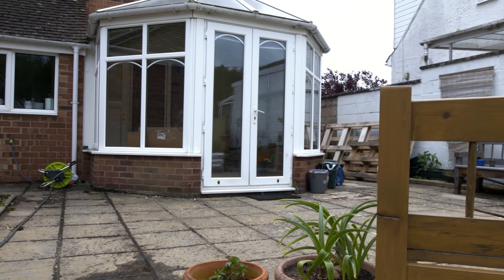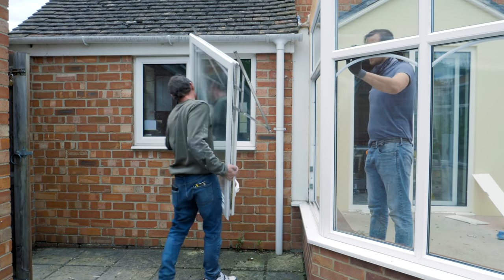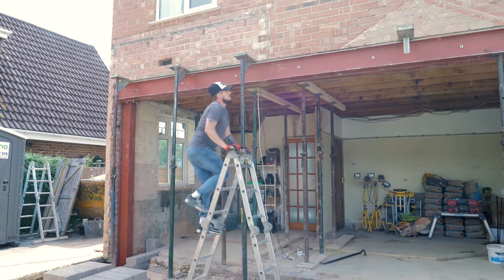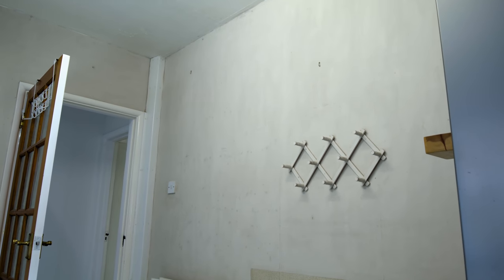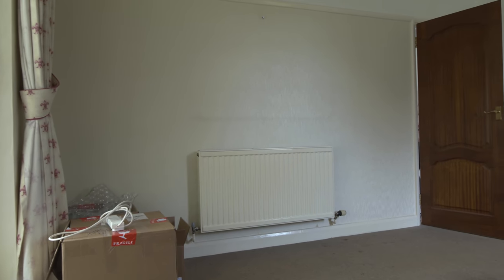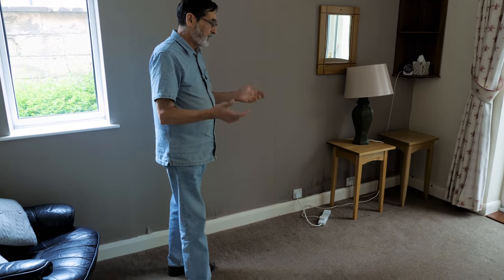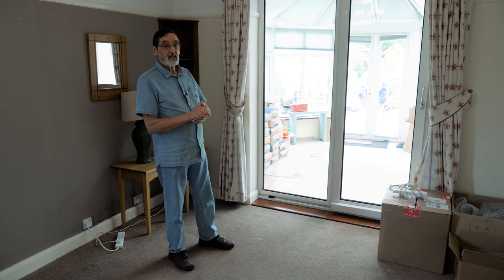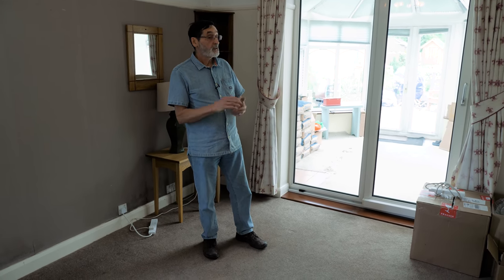House Update (03) | Paul Sellers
Demolition can at first seem negative until you start to see how remedial work prepares the way for building something newly designed and well built. I was excited to see the walls replaced with beams of steel and a wide, open, airy space for living in. I felt such inspiration for the new furniture designs for Sellers Home surrounding the kitchen, dining and living area that include the garden close by. I do hope you will join us on this special journey as we reshape our future together and build the many pieces that make a home a home.